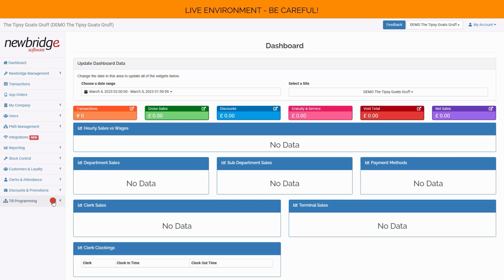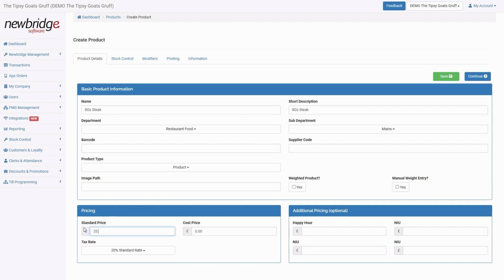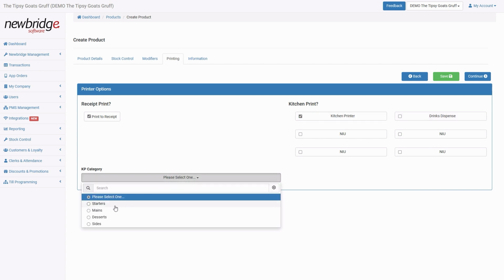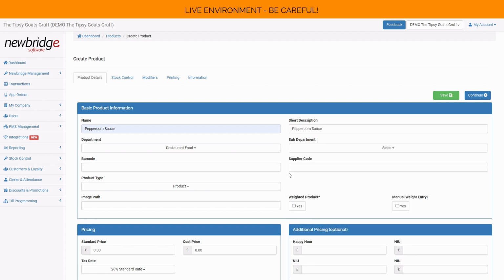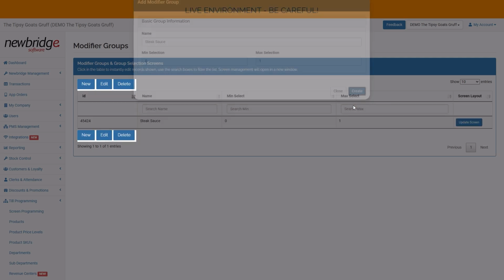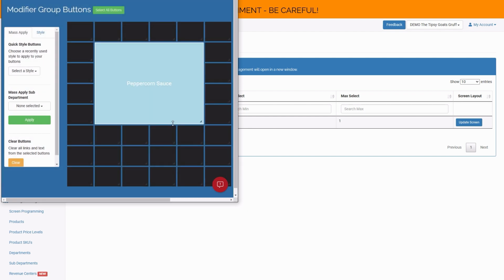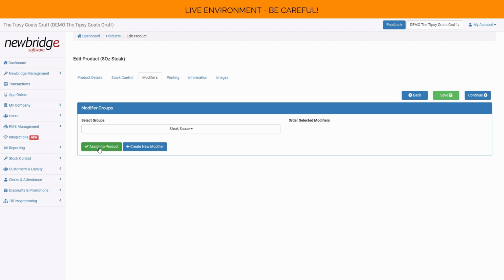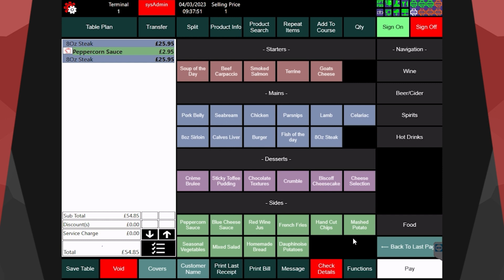Screen Programming | Modifier Groups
In this video, you will learn how to create modifier groups (pop-up screens) on products. These can be used for adding sauces, allergens or anything else you can think of! In our example, we create a peppercorn sauce pop-up, to go on our steak product.